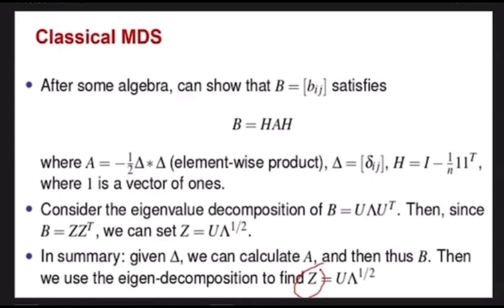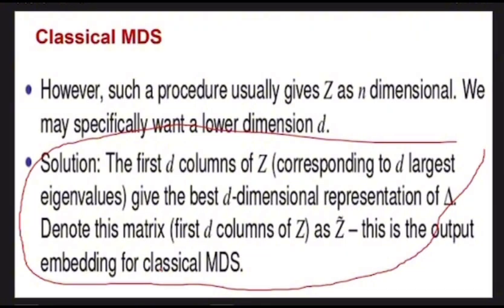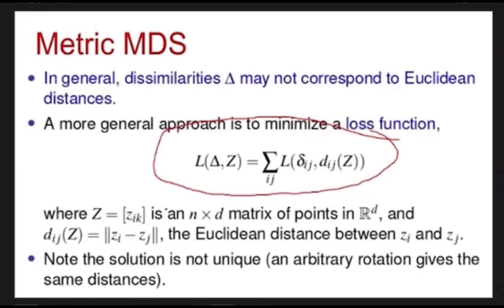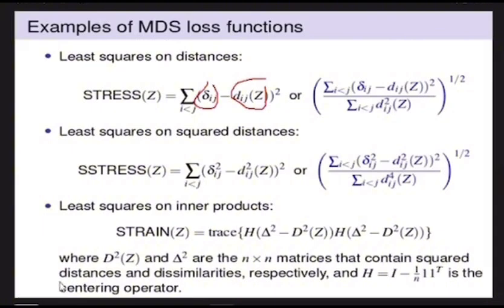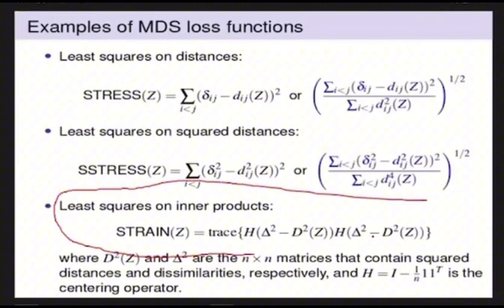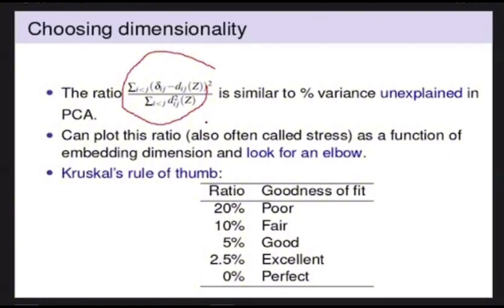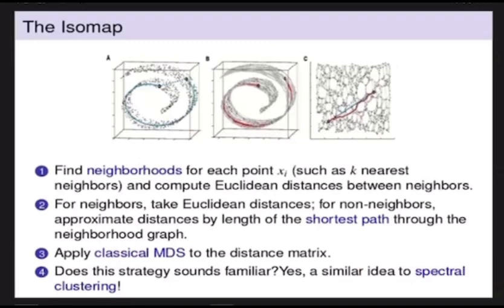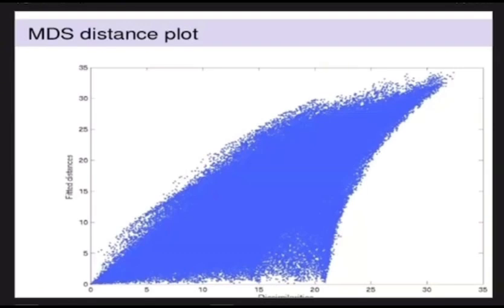STAT 4051:MDS & ISO Map Part 2